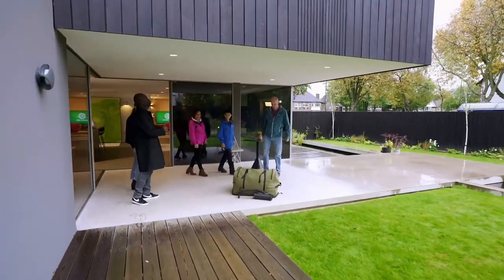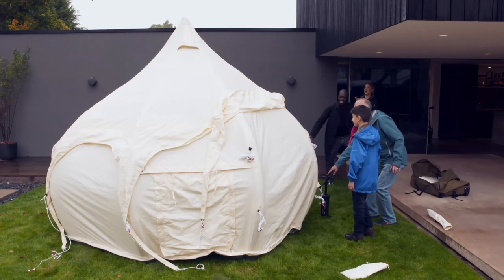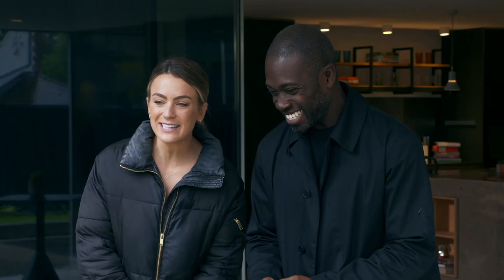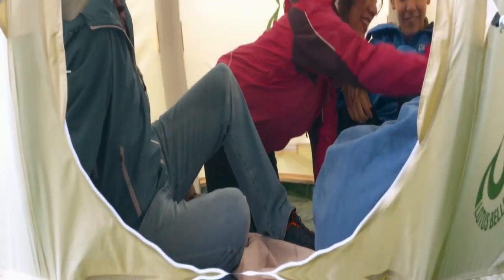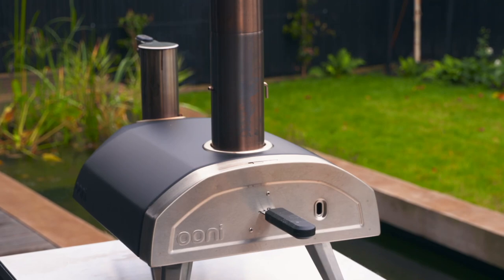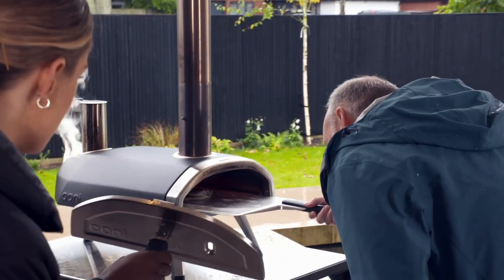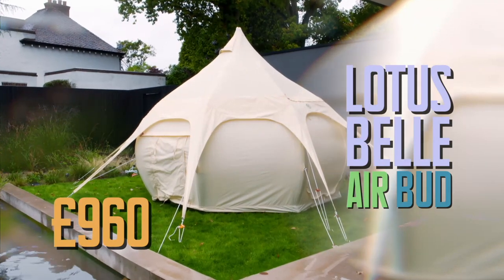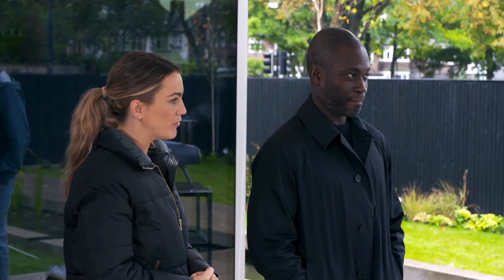The Best Glamping Tech | The Gadget Show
Ortis and Georgie show their guests some awesome glamping tech. To watch the full episodes from our latest series, head over to My5